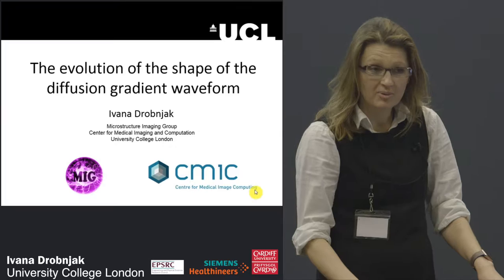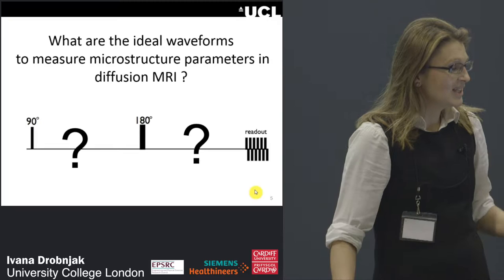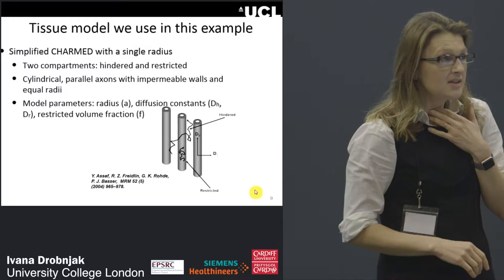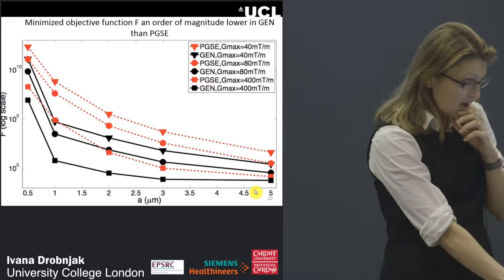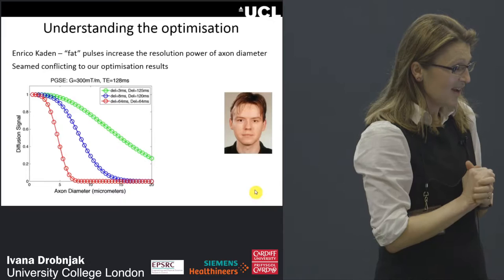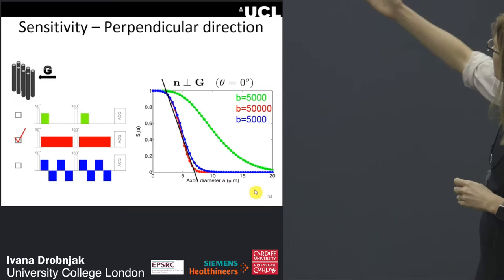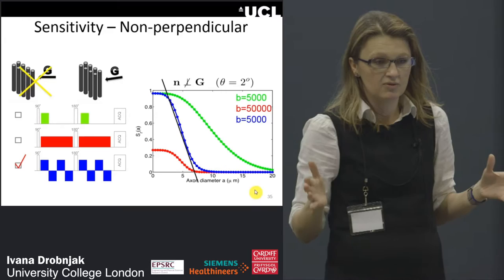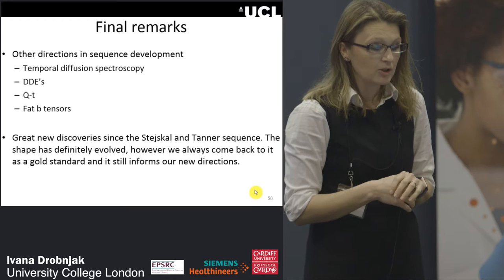The Evolution of the Shape of the Diffusion Gradient Waveform - Ivana Drobnjak